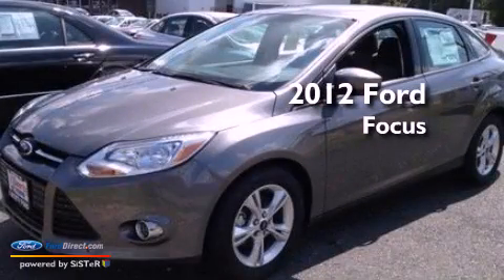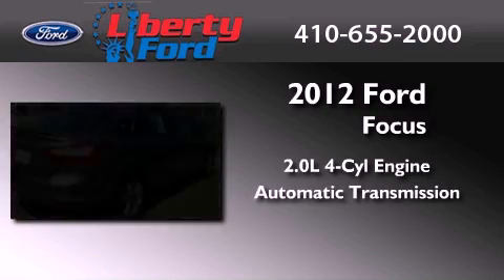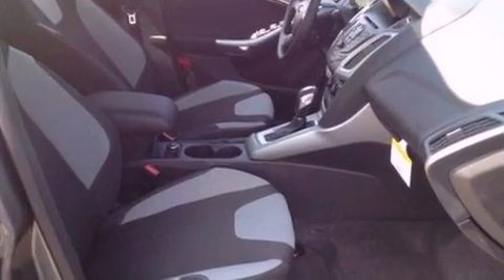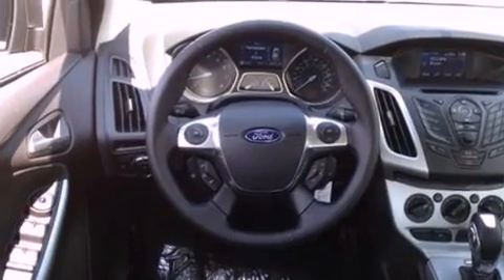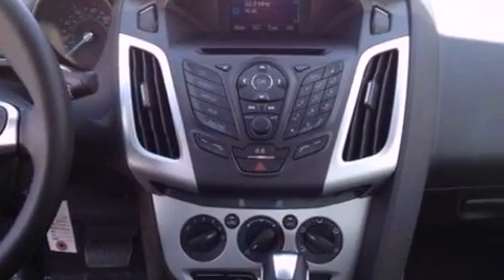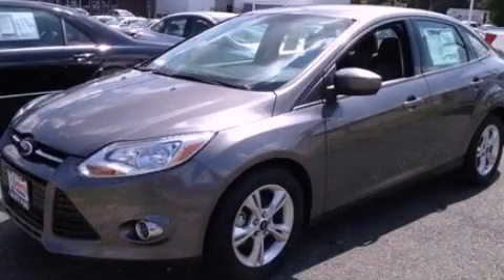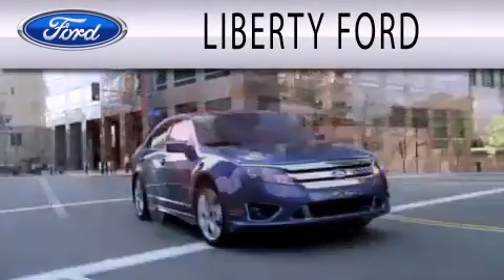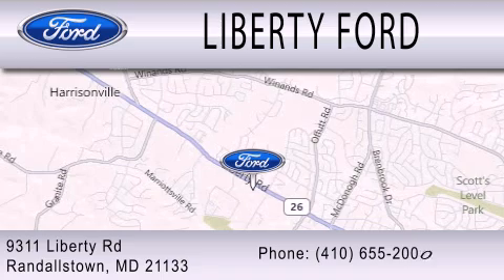2012 FORD FOCUS Randallstown MD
Year : 2012
 Make : FORD
 Model : FOCUS
 Engine : 2.0L I4 16V GDI DOHC FLEXIBLE FUEL
 Trans . : AUTOMATIC
 Exterior : STERLING GRAY METALLIC
 Miles : 10
 Interior : CHARCOAL BLACK
 Stock : 13144